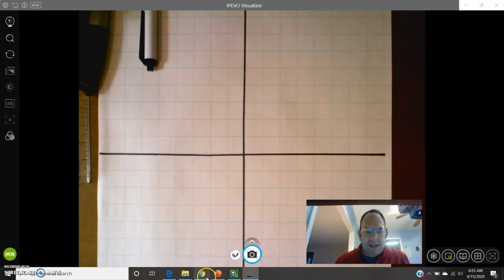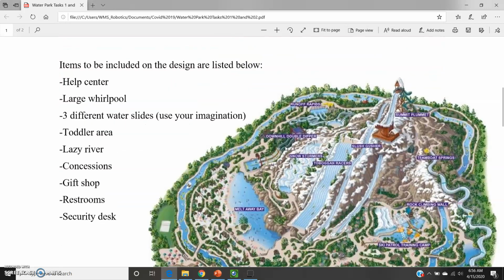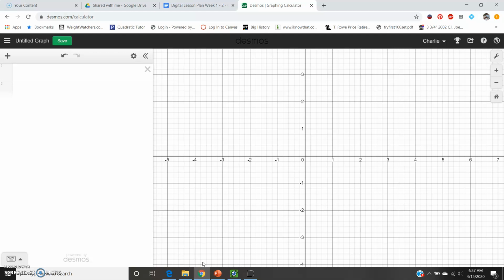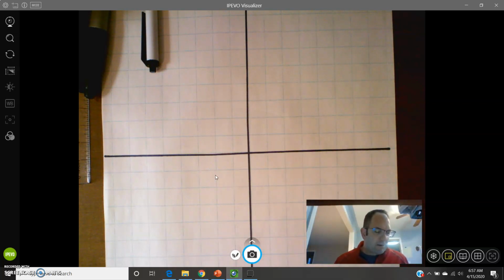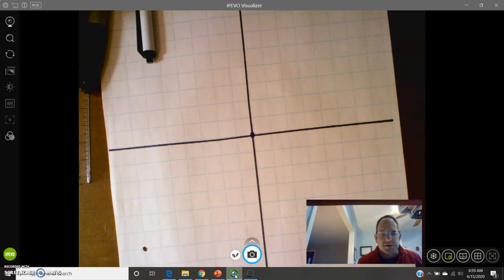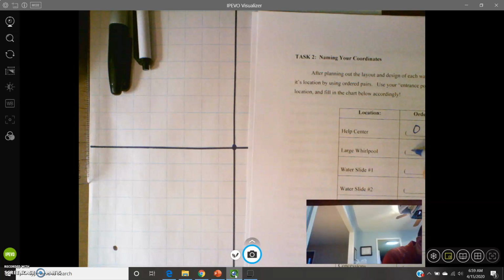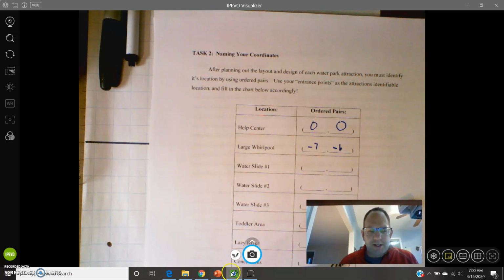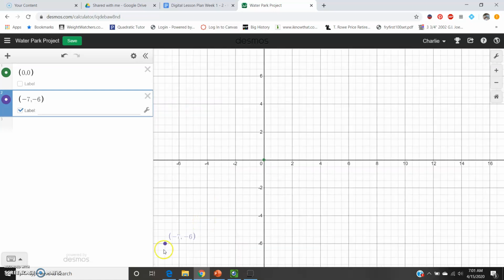Water Park Tasks 1 and 2